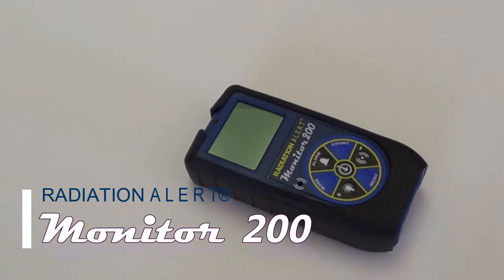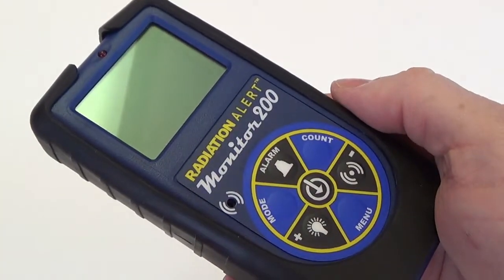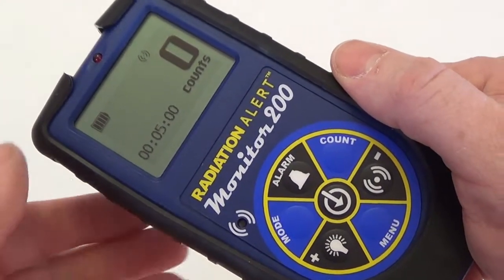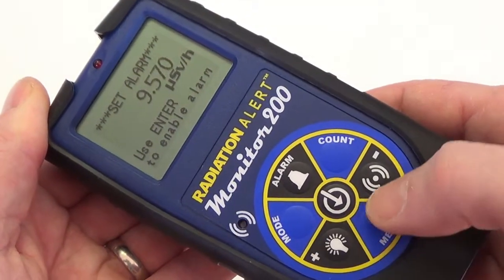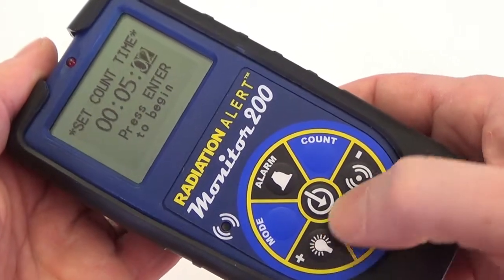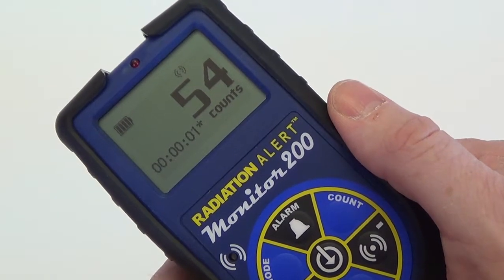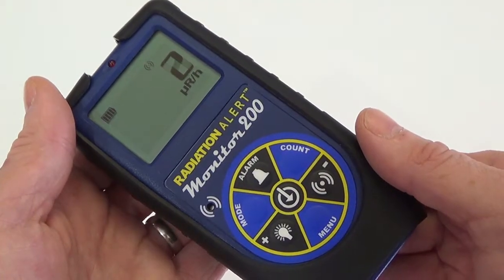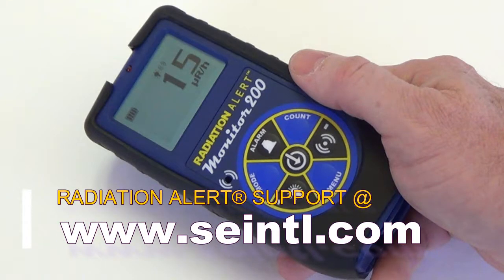Radiation Alert® Monitor 200 Radiation Detector- Quick Start Video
Welcome to the Radiation Alert quick start guide for the Monitor 200 radiation detector. The Monitor 200 is an ionizing radiation detector that detects Alpha, Beta, Gamma, and X Ray. Detector has a half inch end window on the top, located above the LCD.  The Radiation Alert Line of Geiger Counters and Radiation Detectors by S.E. International. Instructional videos and reviews.